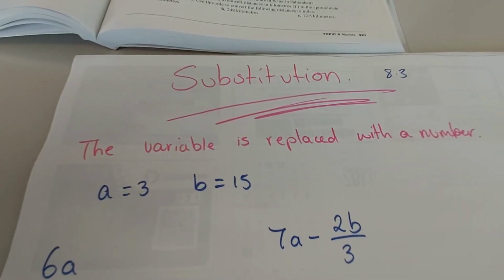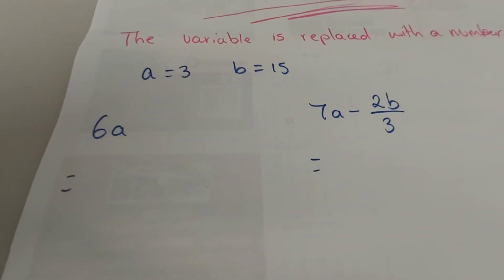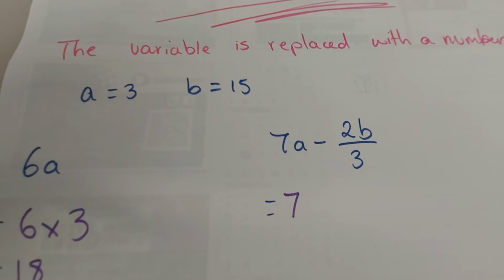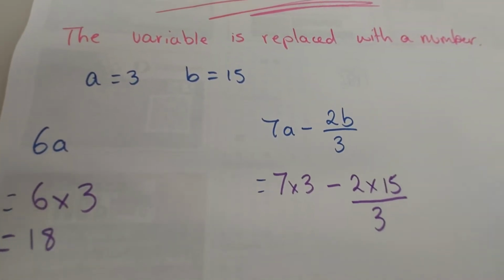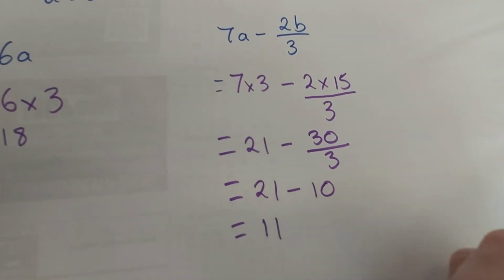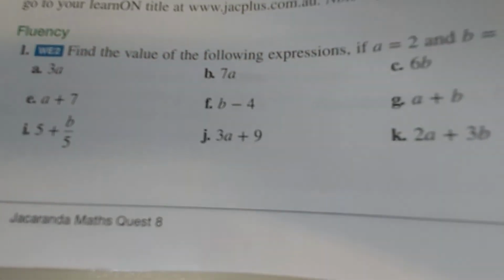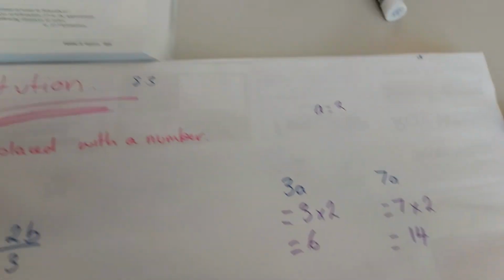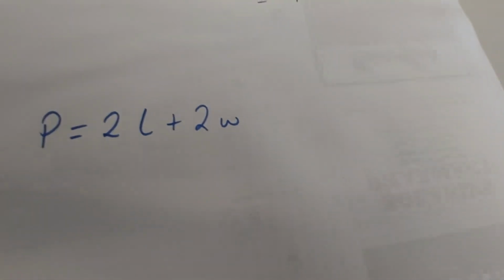Substitution 8s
Substitution 8.3